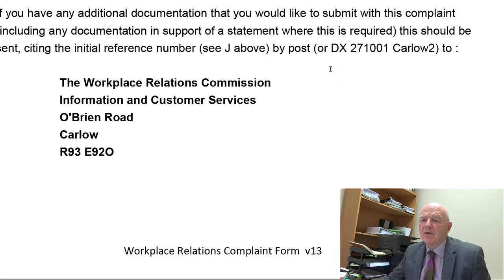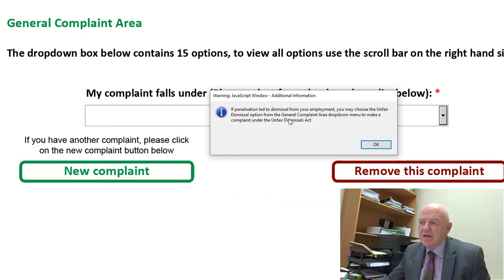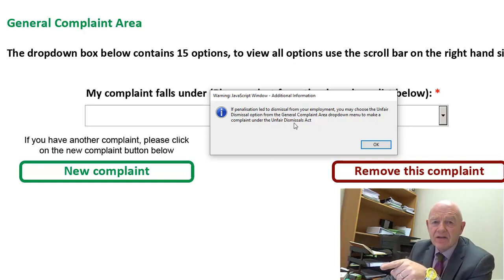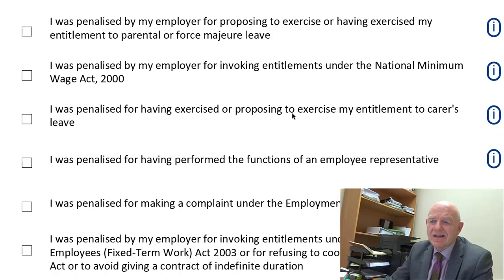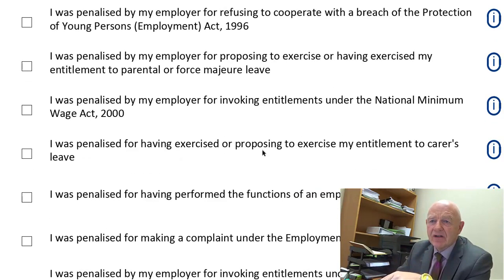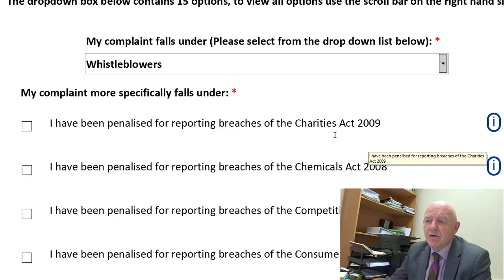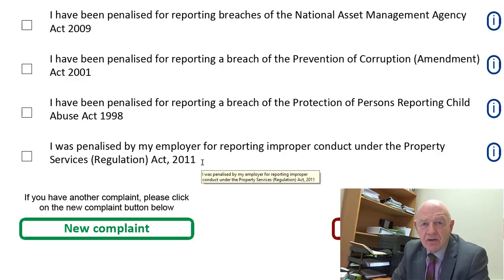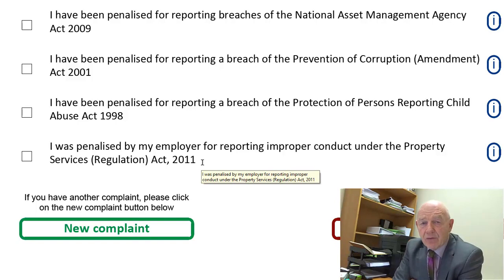Are You Claiming Penalisation Under the Protected Disclosures Act? There is a Problem With WRC Form